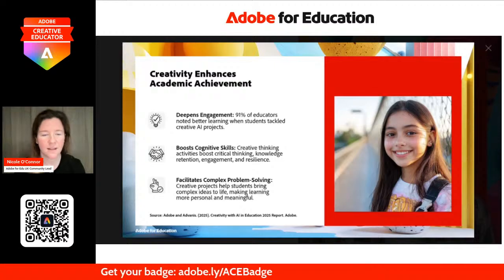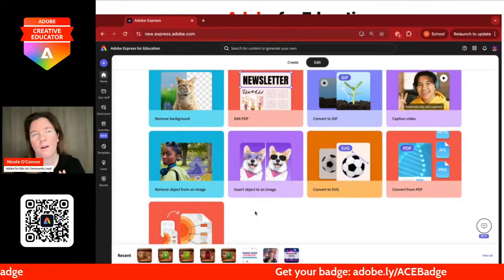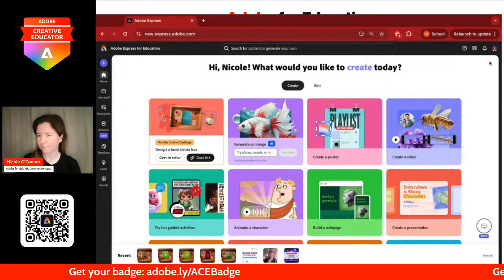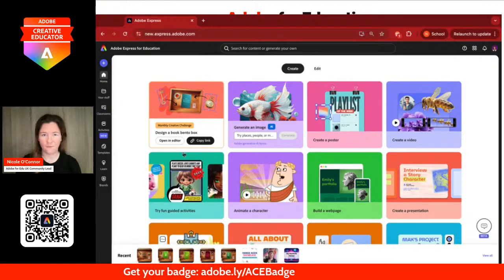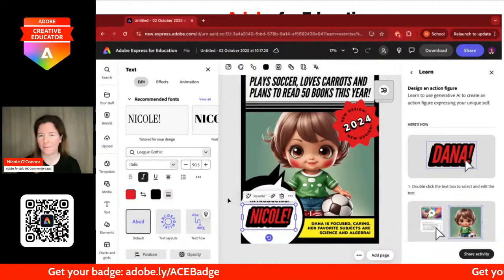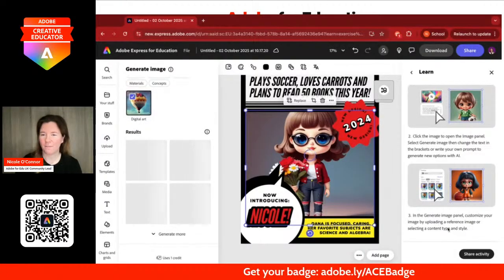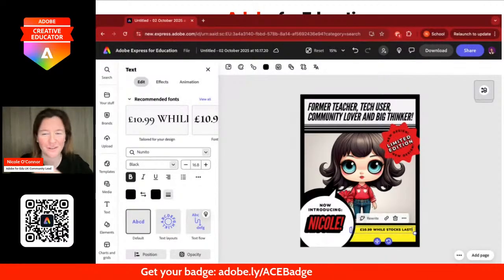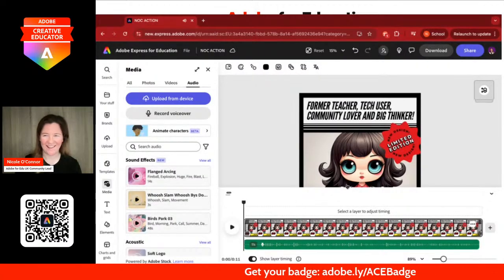ACE - Get Started with Adobe Express - Part 2 (Thurs 2nd Oct)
See why creativity matters in today’s classrooms, what is Adobe Express, and how it can support student learning across subjects. This session covers the homepage layout, explores creative project possibilities, and guides you through a hands-on activity. You’ll also leave with ready-to-use resources to bring more creativity into your teaching.